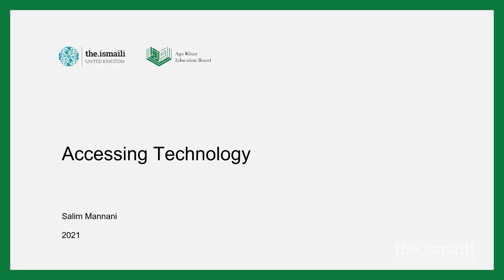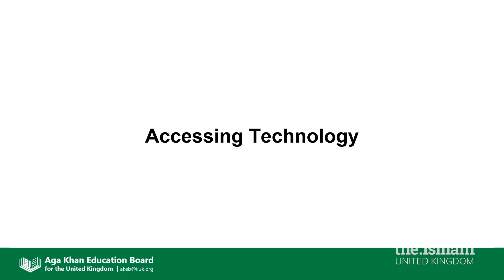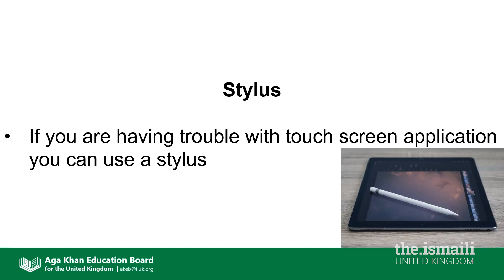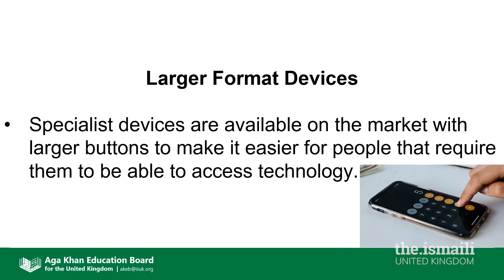AKEB - Learning Technologies - Accessing Technology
How to access technology using zoom functionality, voice control, stylus and larger format devices.